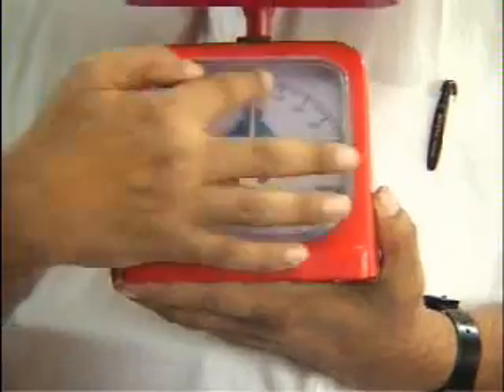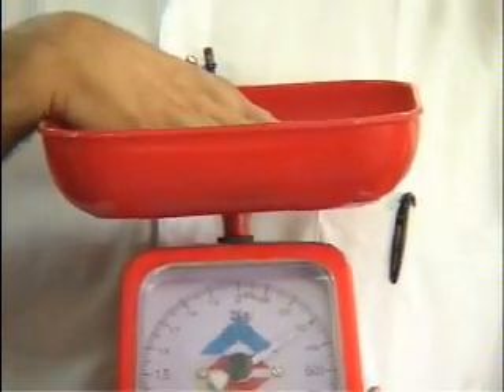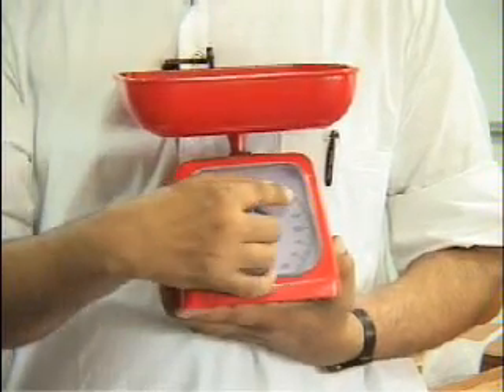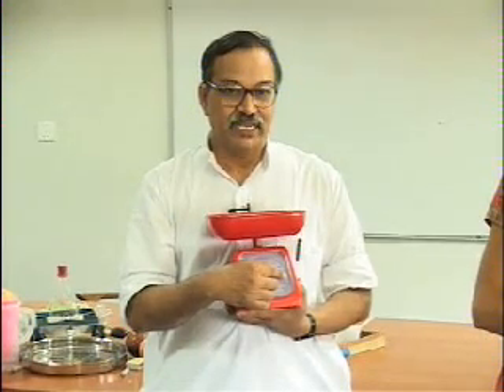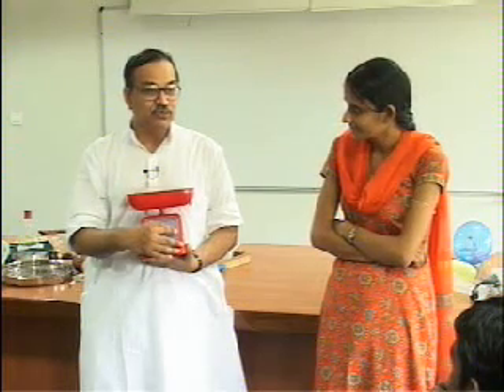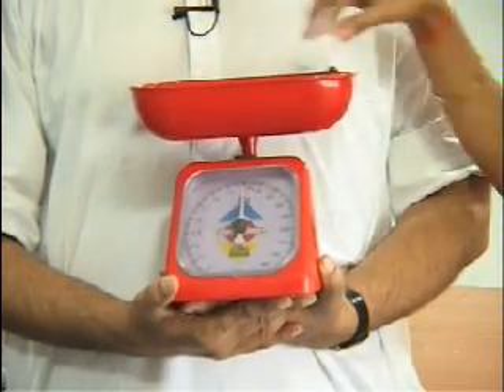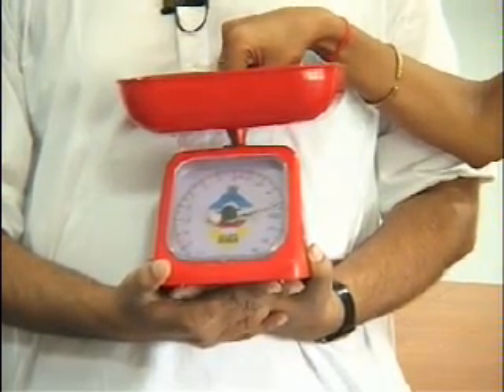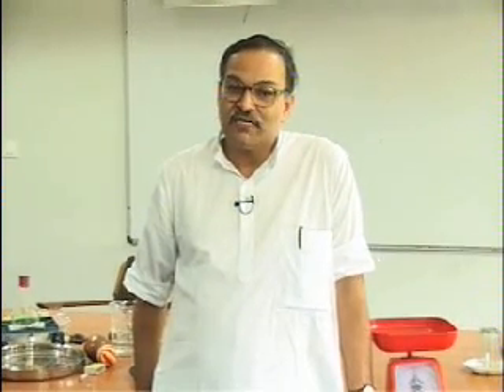How much is 1 Newton : Mechanics